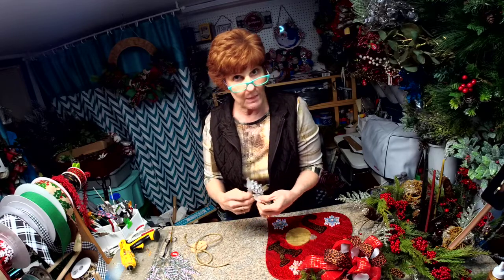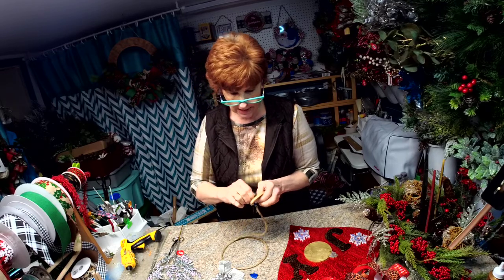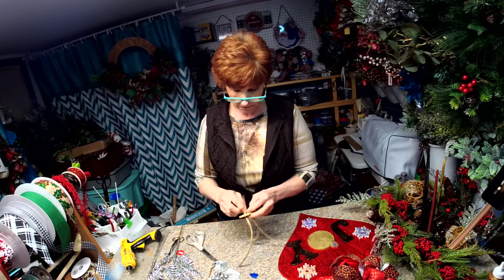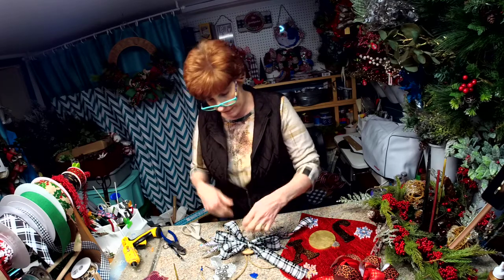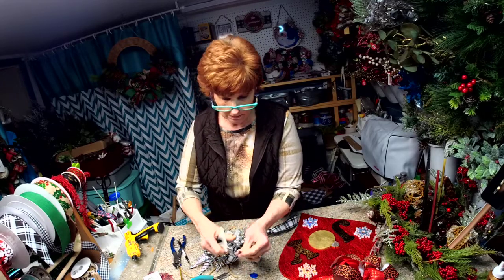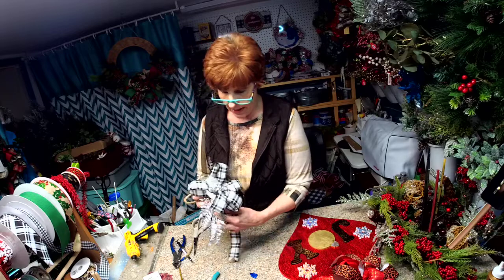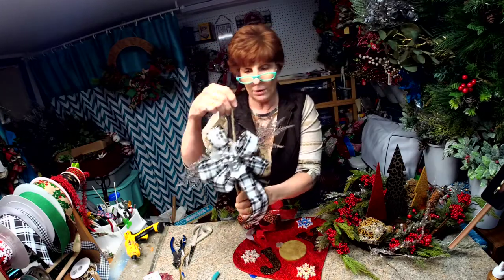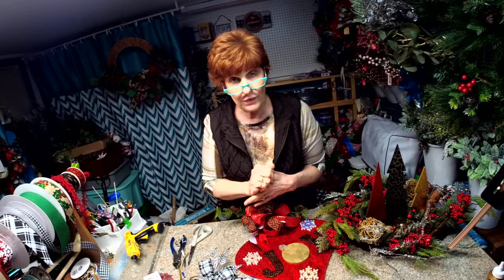Our new Button Bow Holder, Let me show you how it works!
This button Bow holder comes FREE with all our rails or door hanger kits! or can be order in our Etsy shop.

Dont forget to check out them out in my Etsy shop!